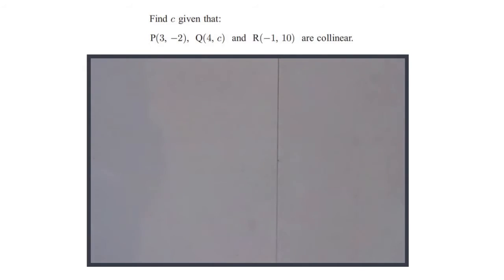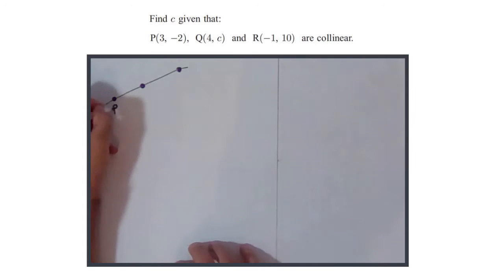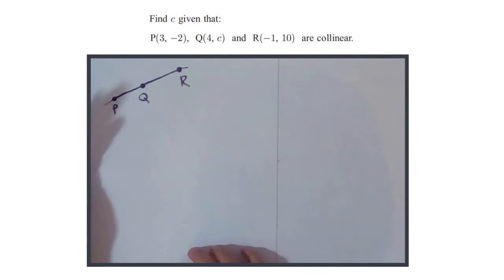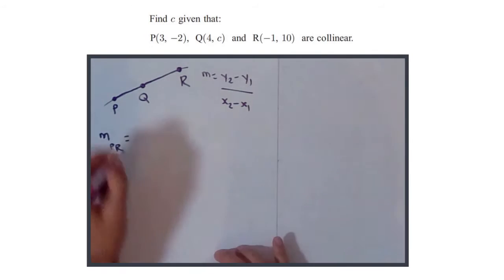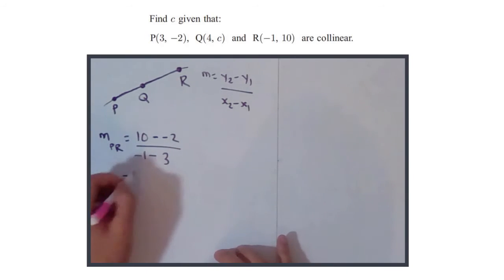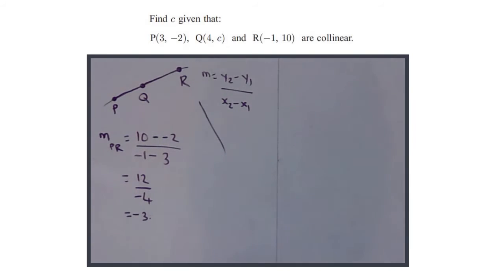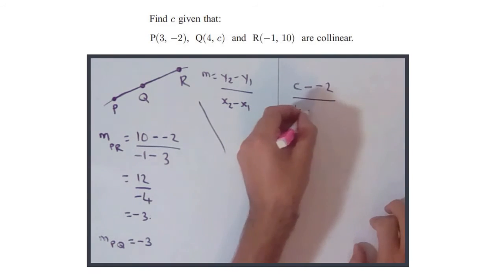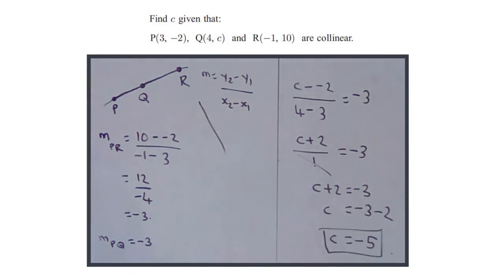Finding an unknown ordinate given collinearity